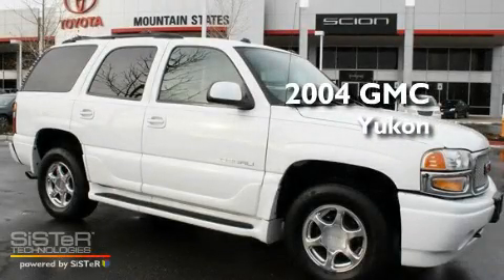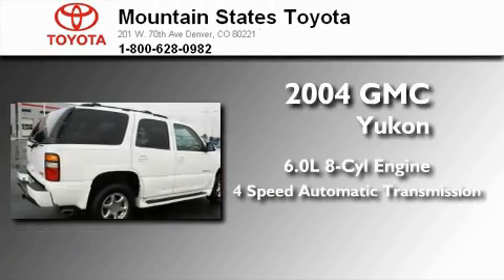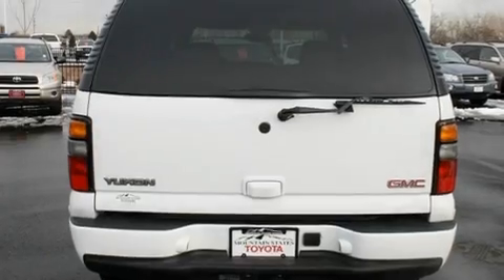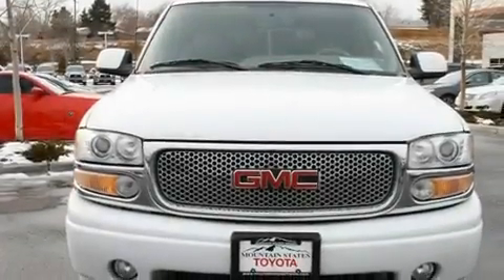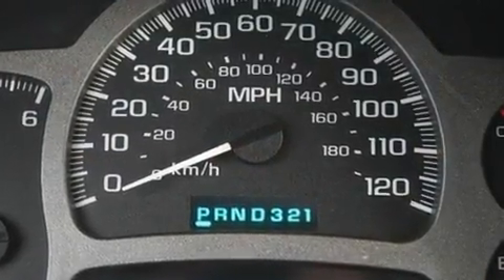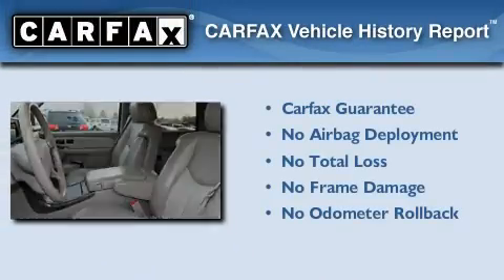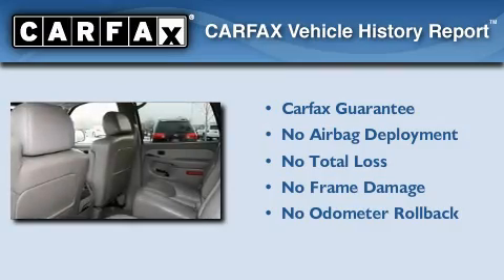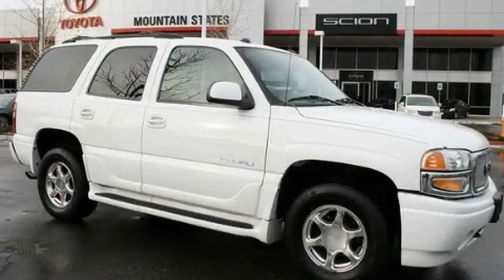2004 GMC Yukon Denver CO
Year : 2004
 Make : GMC
 Model : Yukon
 Engine : 6.0L V-8 cyl
 Trans . : 4-Speed Automatic
 Exterior : Summit White
 Miles : 93,810
 Interior : Beige
 Mountain States Toyota
 201 W. 70th Ave.
 Denver , CO 80221
 Used 2004 GMC Yukon Denver CO